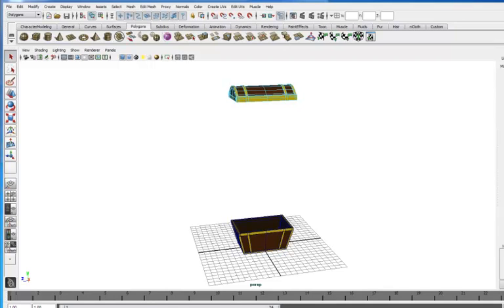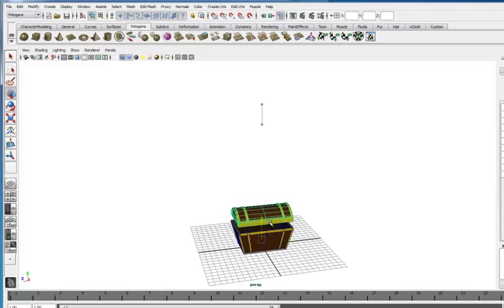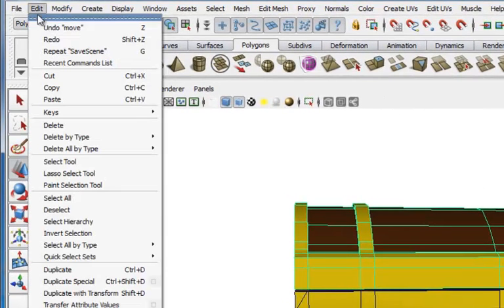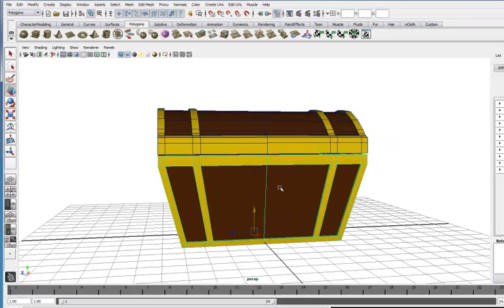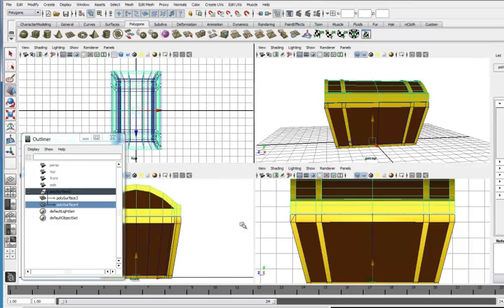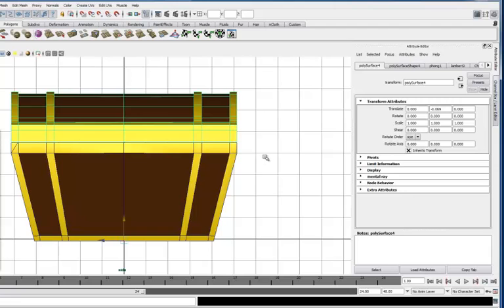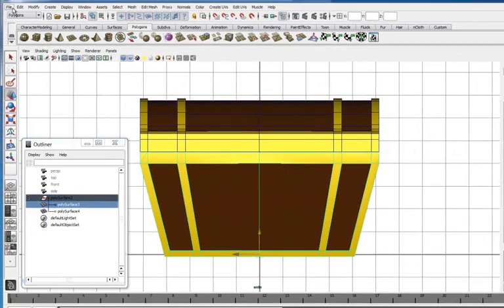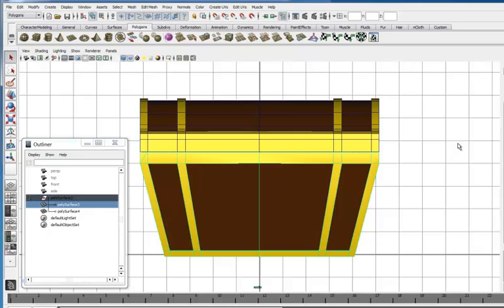Maya I 13 03 DeleteHistory